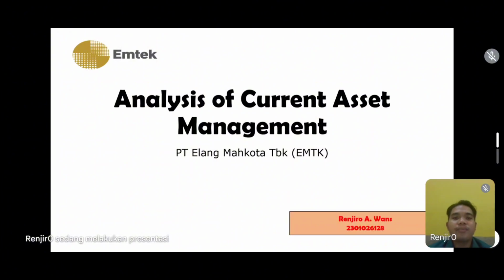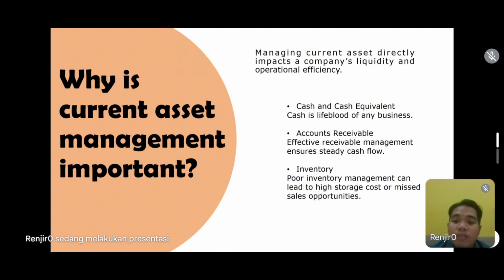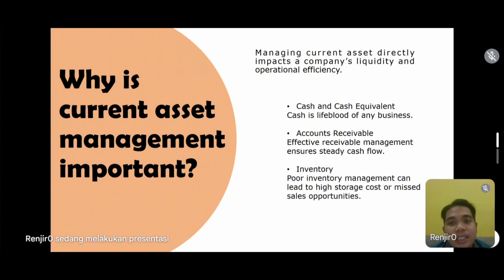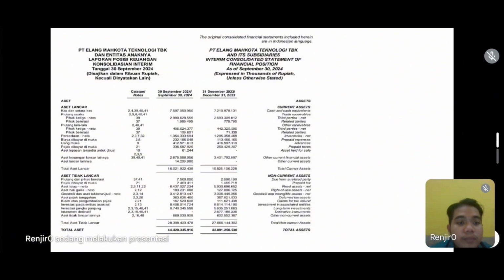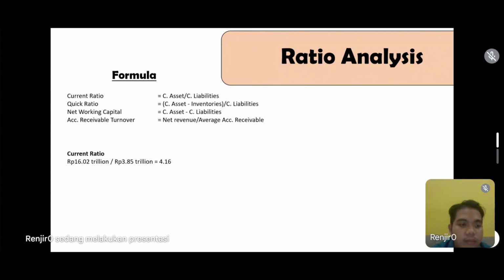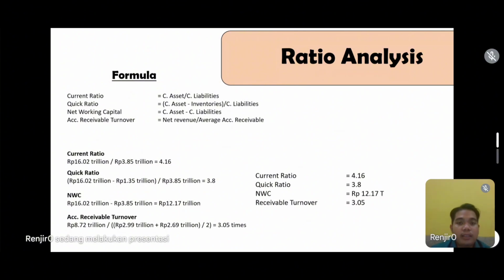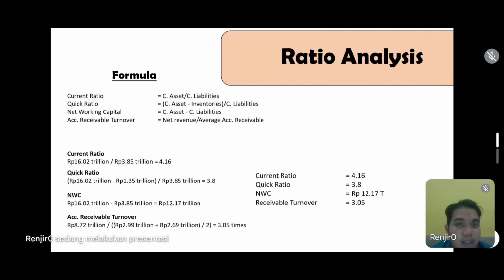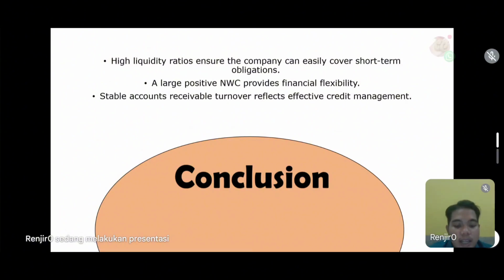Analysis Management Current Asset | Financial Management